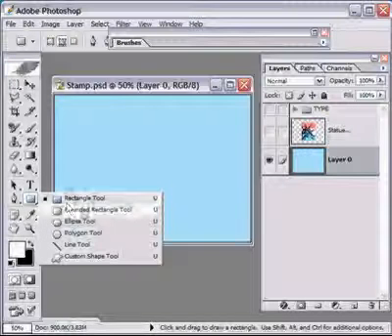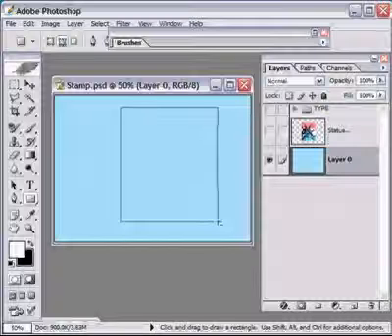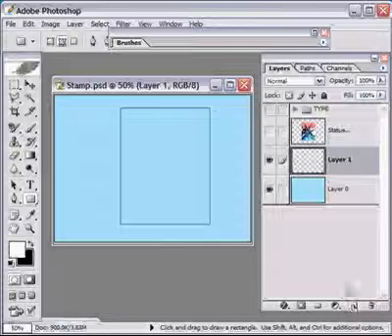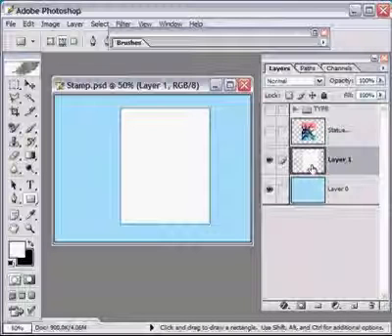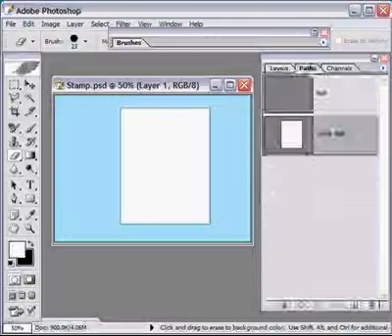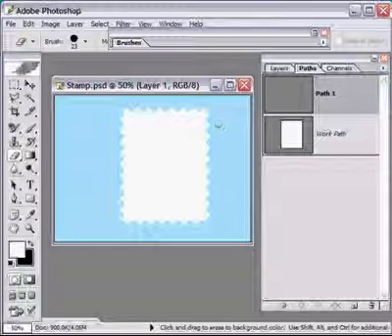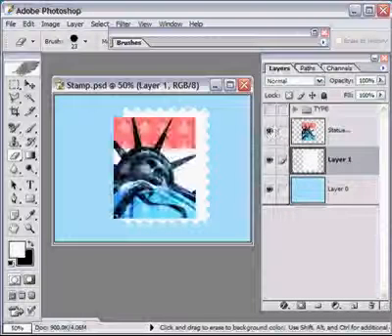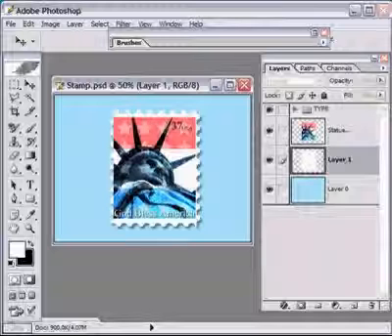Creating a postage stamp - Adobe Photoshop TUTORIAL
The above video displays the most awaited CREATING A POSTAGE STAMP using Adobe Photoshop CS4 or lower version.